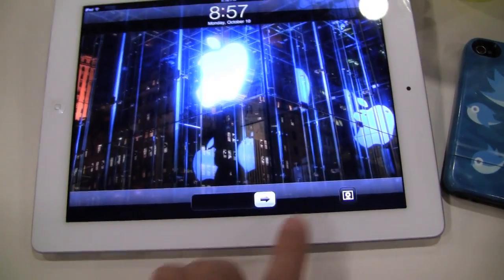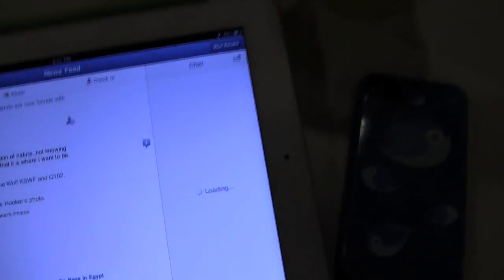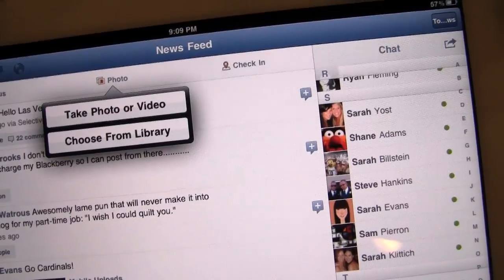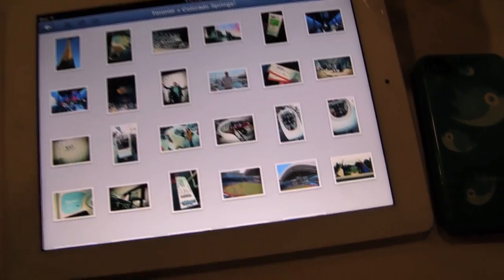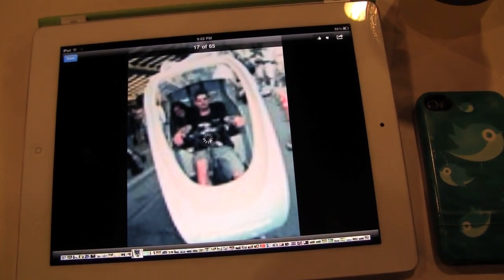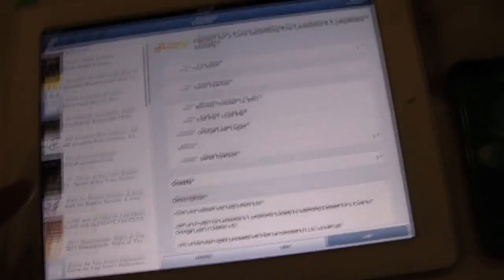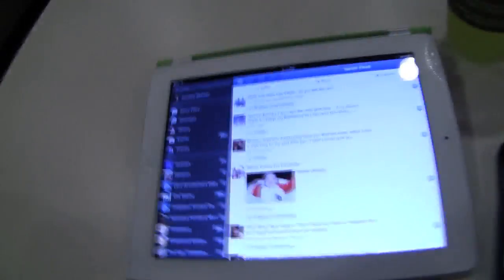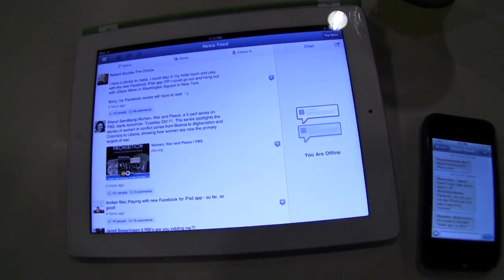Facebook iPad App: video walkthrough and demo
Here's a quick demo and review of the new Facebook iPad app on iTunes and in the app store for download.